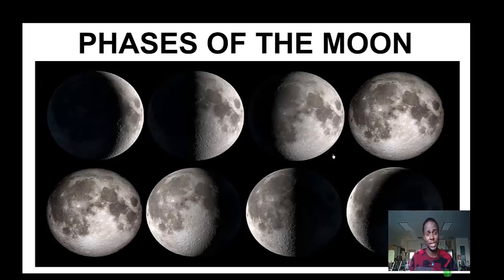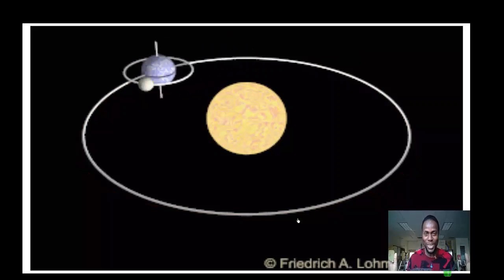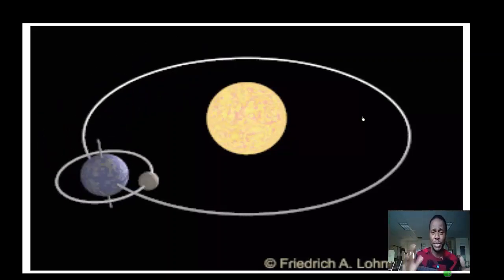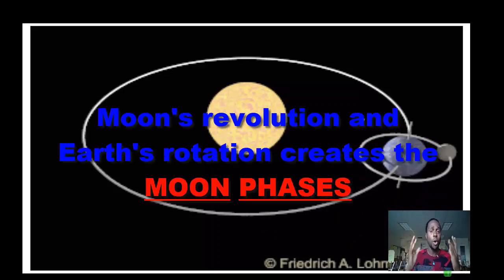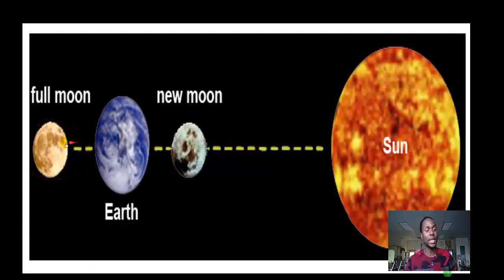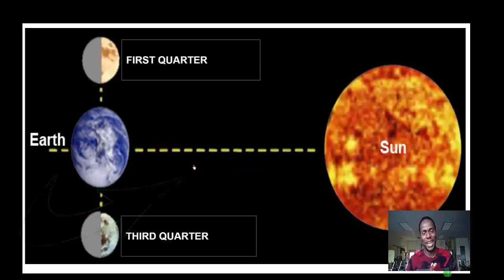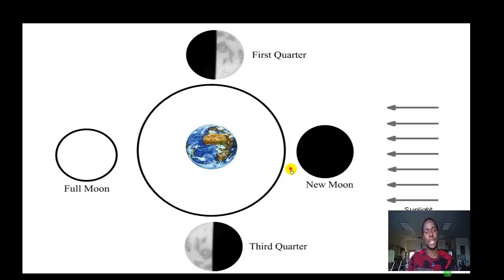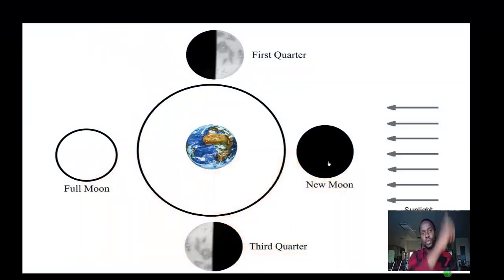Part 1 - Moon phases (direct lecture)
In this video, the concepts around moon and moon phases such as month, week, full moon, new moon, waxing phases and wanning phases etc. were discussed.